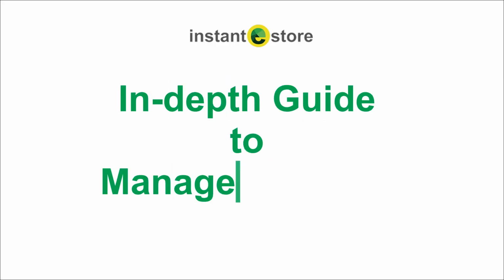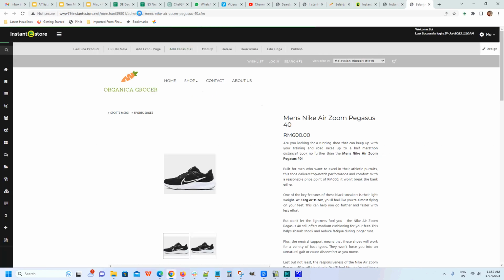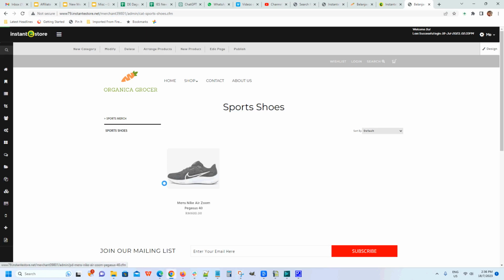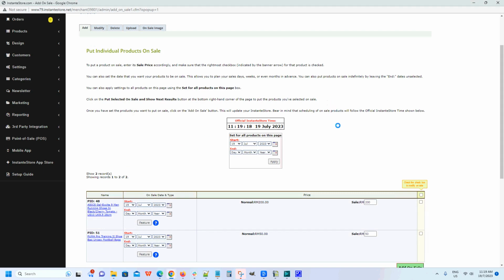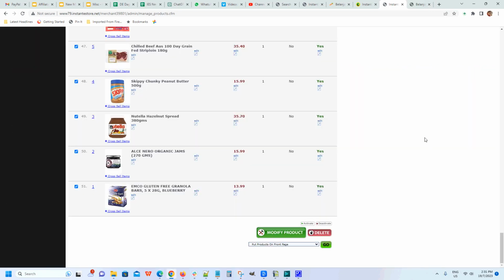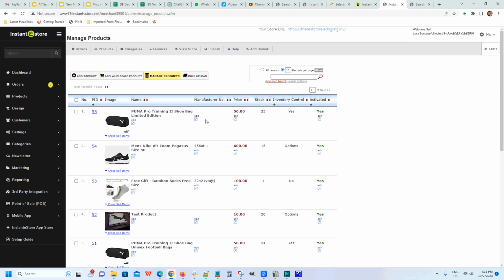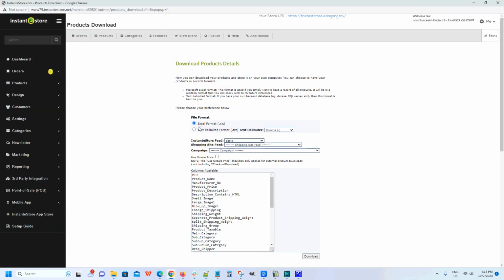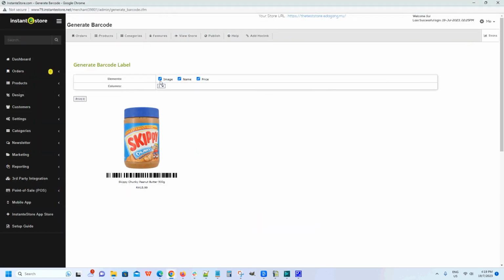Manage Products User Guide On InstanteStore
The Manage Products page on InstanteStore contains some very useful features.

You can do everything from search for products, change product details,  and even download product information from here. That's just the tip of the iceberg.

To help you navigate this info packed video, here are the time stamps:
0:39 Product Search
0:52 How to increase the number of products in the product listing
2:04 Normal Search filters
2:19 Advanced Search
3:17 Quick edit features on product listing section (e.g. unpdate product name, update price, activate/deactivate product)
6:21 Action buttons
7:00 How to Shift products
8:06 How to Link products
9:18 How to Unlink products
10:15 How to Duplicate products
10:35 How to put products On Sale
13:52 How to Modify On Sale products
14:28 How to Delete/Remove On Sale products
16:02 How to Add Front Page products
17:30 How to Modify On Sale products
17:45 How to Delete On Sale products
17:53 How to Arrange On Sale products
19:21 How to View Products Stocks Online
20:24 How to Modify Products Stocks Online
22:58 How to Download Selected Product Details
25:20 How to Generate A Barcode